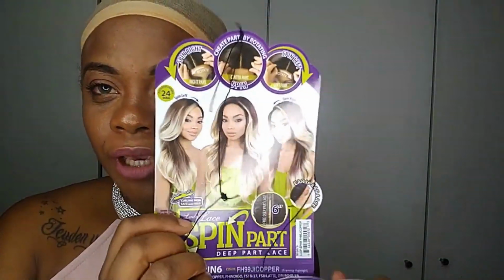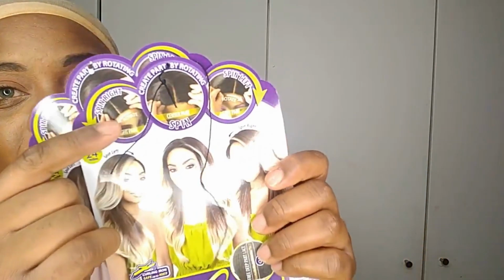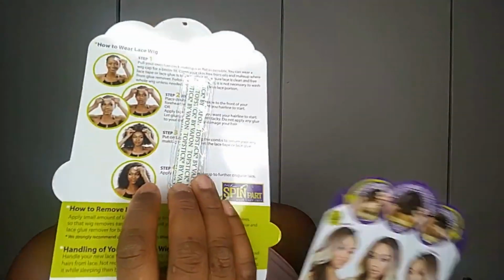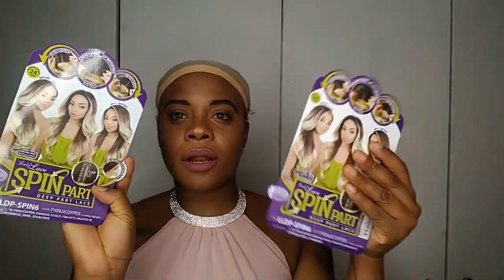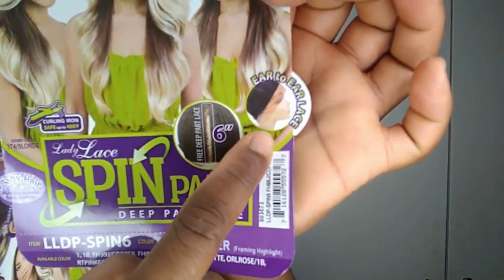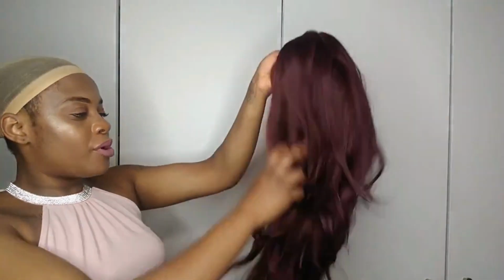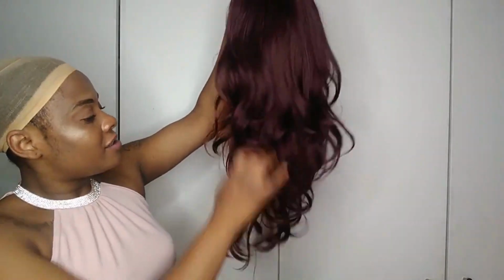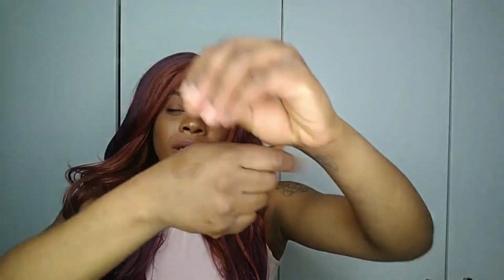COPPER ORANGE!! \ Elevatestyles.COM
Hi DIVANYSQUAD !! today I'm coming with this 🔥 wig from elevatestyle I'm so in love 😚😘

           * * * LASHES * * *

Camera I use - My phone BQ

Editor I use - imove maker

         Beauties
*Don't forget to grab your Crown before leaving The house today.*